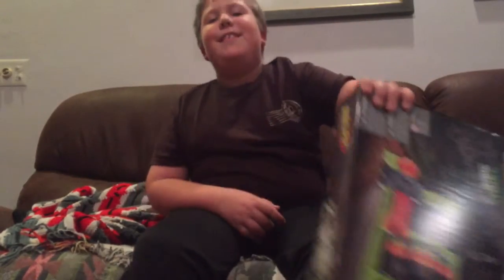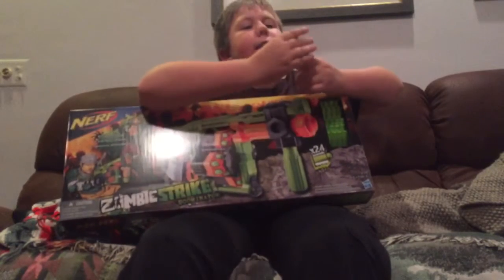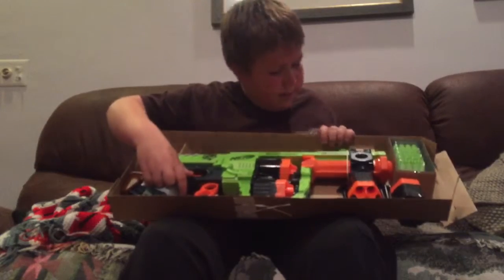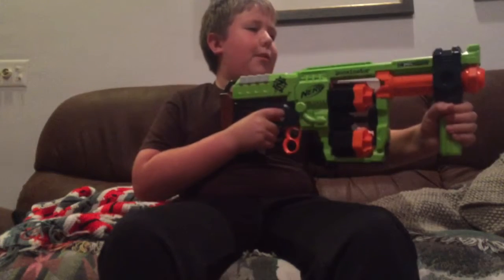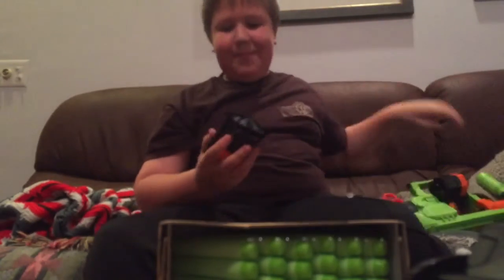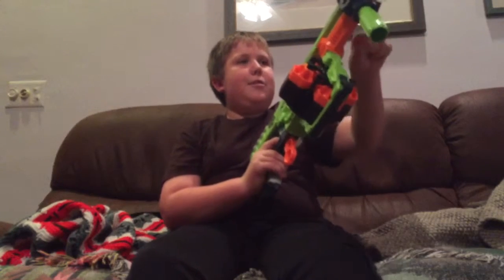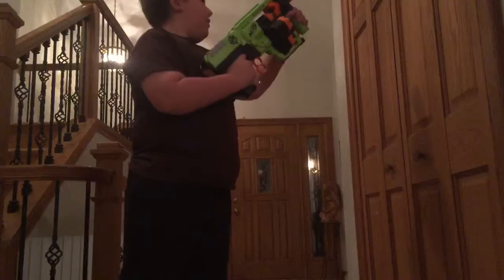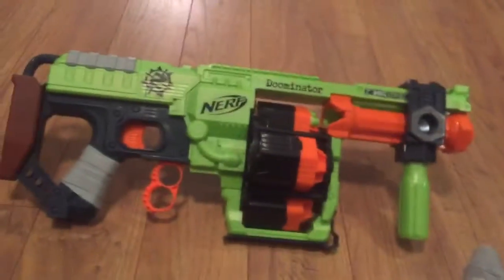Nerf zombiestrike doominator unboxing and review!